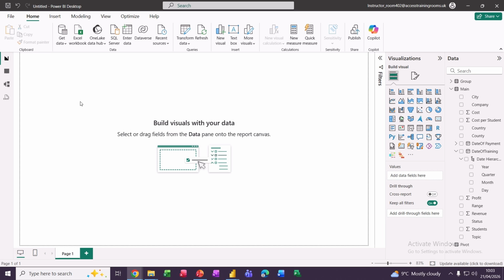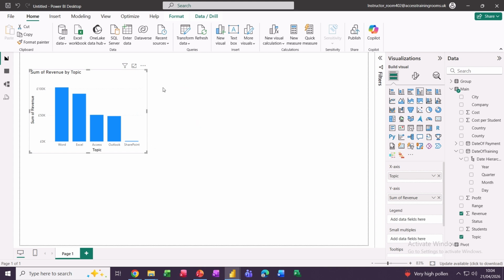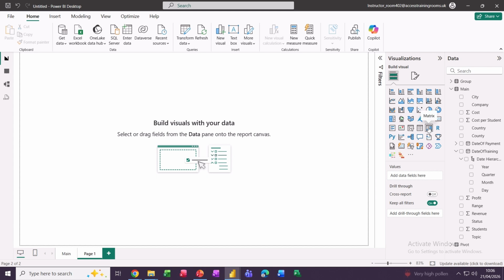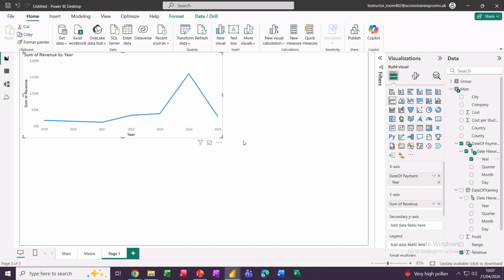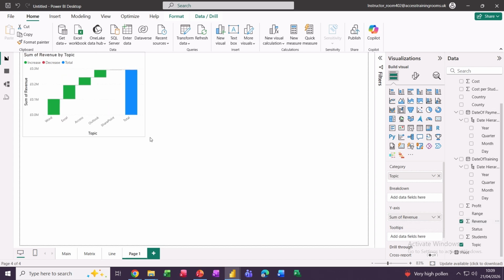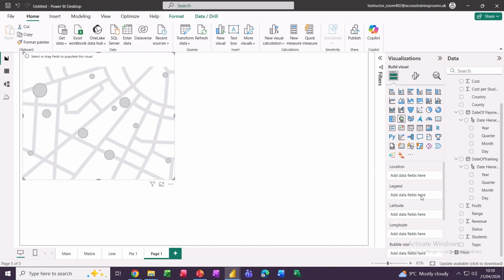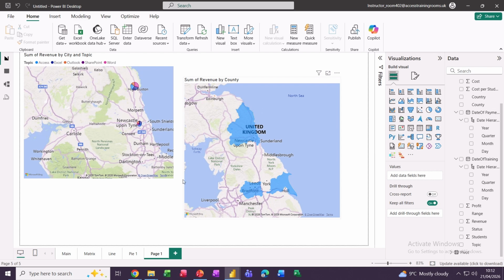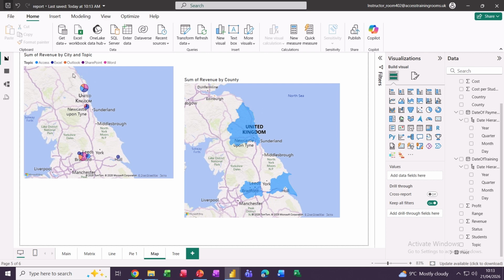Power BI Charts Simplified | Clustered Columns, Bars, and Maps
Part 2 Struggling to understand Power BI visuals or not sure when to use a table, matrix, waterfall, pie, column or line chart?
In this video, I walk you through creating basic visuals in Power BI step by step, perfect for beginners and early Power BI users. You’ll learn what each visual is best used for, how to build them properly, and common mistakes to avoid.
🔹 What you’ll learn in this Power BI tutorial:

How to create Tables vs Matrix visuals
When to use Pie charts (and when not to)
Building clear Column and Line charts
How Waterfall charts work and why they’re so useful
Basic formatting tips to make visuals easy to read
Choosing the right visual for the right data

This is ideal if you’re:
✅ New to Power BI
✅ Moving from Excel to Power BI
✅ Teaching or training others in Power BI
✅ Wanting clearer, more professional dashboards
By the end of the video, you’ll feel confident creating clean, meaningful Power BI visuals that actually tell a story with your data.

Power BI tables
Power BI matrix
Power BI waterfall chart
Power BI pie chart
Power BI column chart
Power BI line chart
Microsoft Power BI training